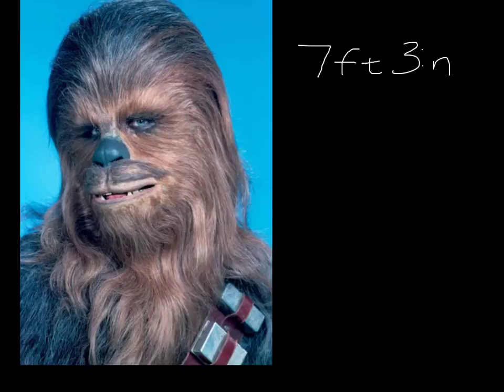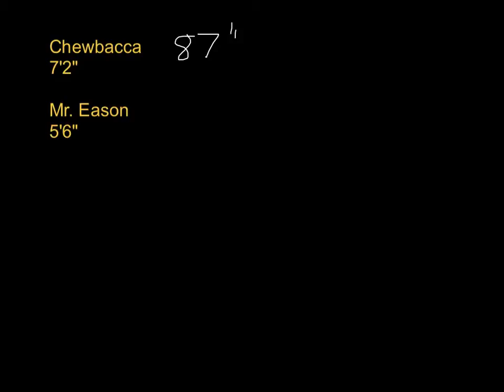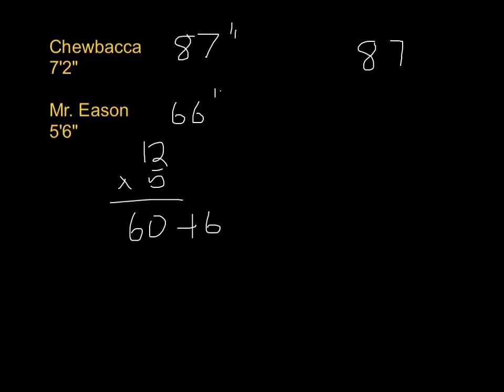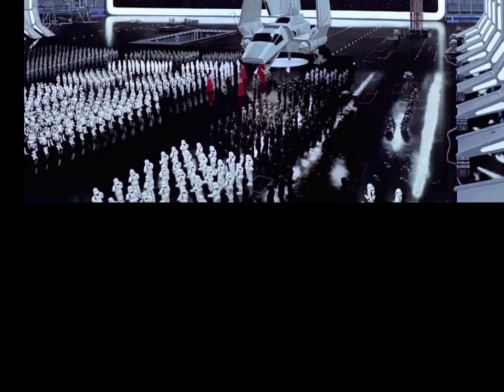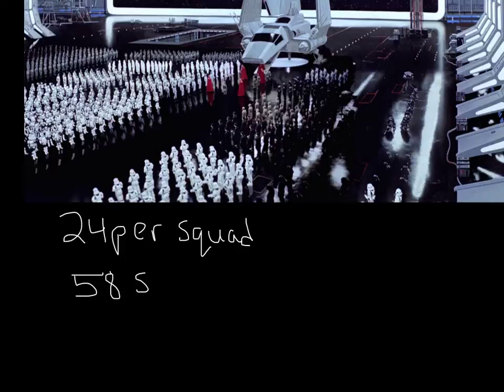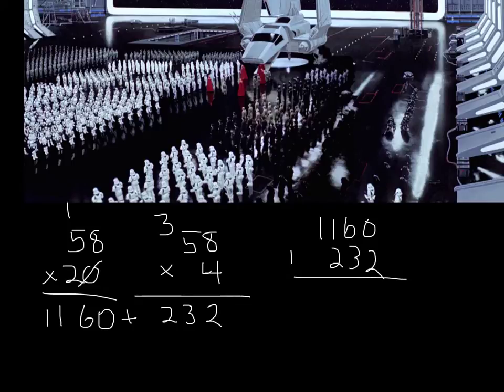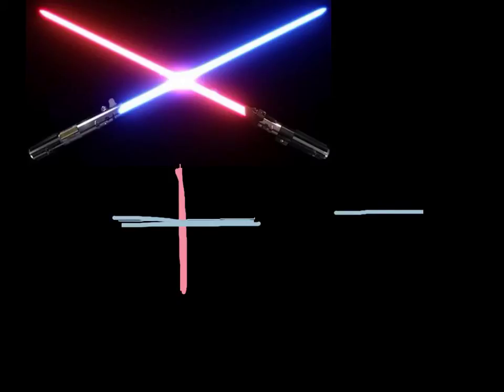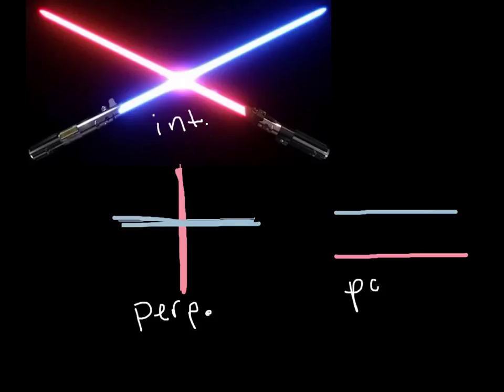Star Wars Day Math!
Let's solve some math problems in a Star Wars context!

Music is originally written and composed by John Williams, played by The Original Movies Orchestra